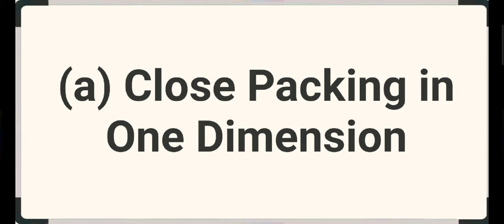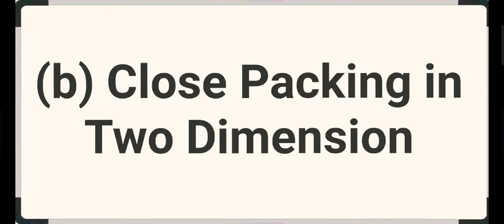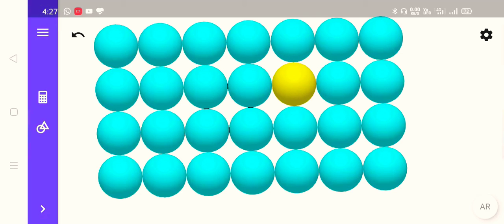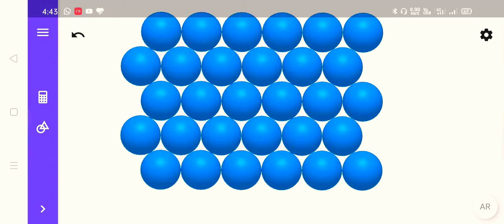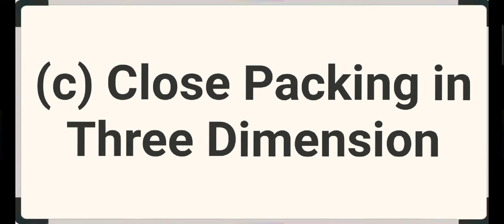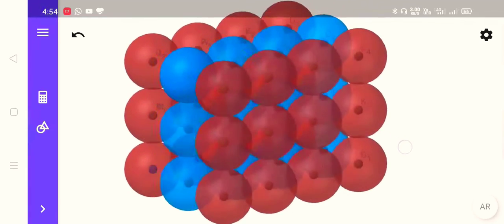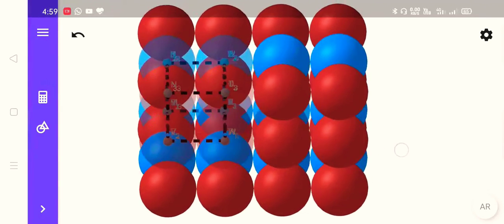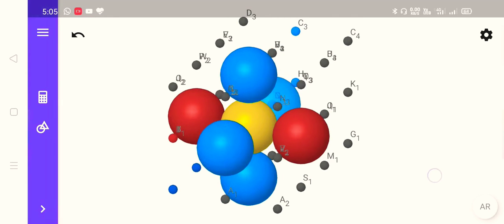Eng. 12 Sci. Chem. Chep. 1 Solid State (Part 7)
Topic: Close Packing.